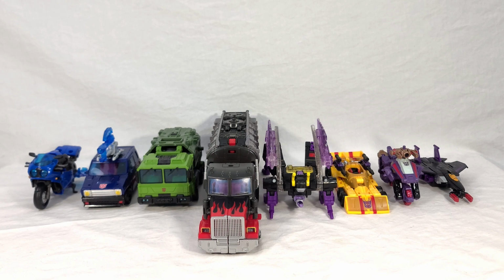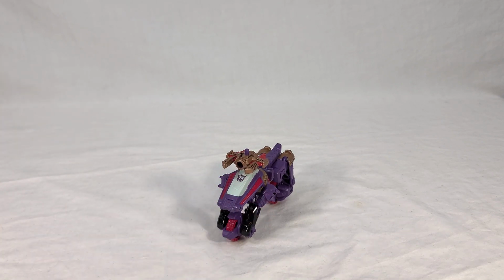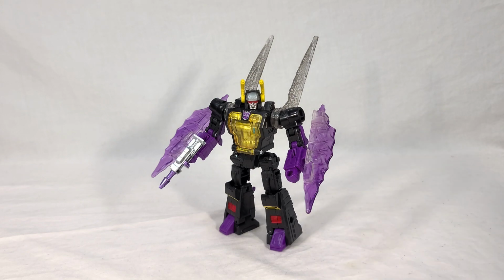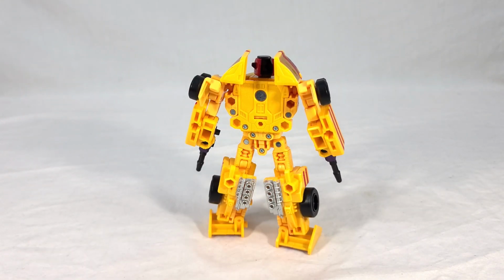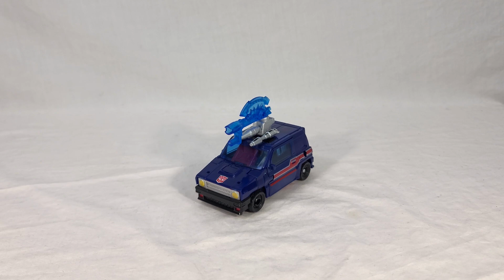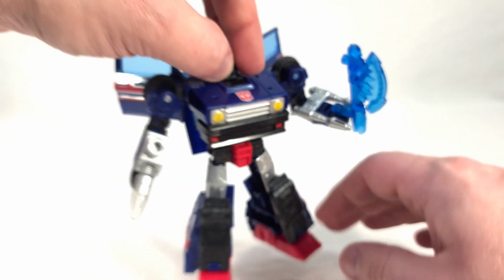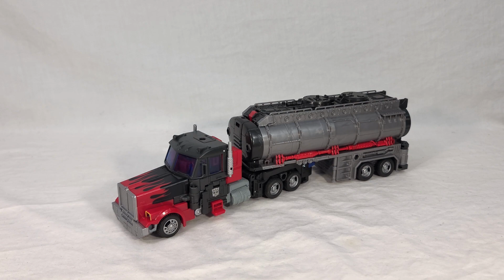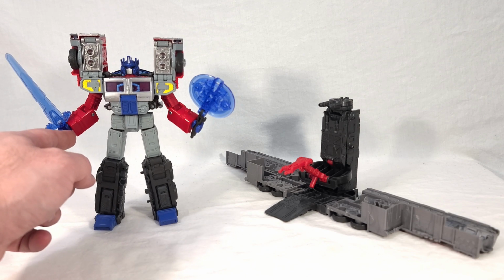Transformers Retrospective: Legacy Wave 1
Video review and retrospective for Transformers Legacy Wave 1 featuring Core class Decepticons Iguanus and Skywarp, Deluxe class Decepticons Kickback and Dragstrip and Autobots Prime Universe Arcee and Skids, Voyager class Autobot Prime Universe Bulkhead, and Leader class G2 Universe Laser Optimus Prime.

I'm also on Seibertron, Tformers, TFW2005, and Toy News International as Lore Keeper!

0:00 Introduction
2:39 Skywarp Alt Mode
3:18 Skywarp Robot Mode
5:22 Iguanus Alt Mode
7:52 Iguanus Robot Mode
9:12 Kickback Alt Mode
12:15 Kickback Robot Mode
13:47 Dragstrip Alt Mode
16:12 Dragstrip Robot Mode
19:12 Arcee Alt Mode
21:11 Arcee Robot Mode
23:39 Skids Alt Mode
26:33 Skids Robot Mode
29:43 Bulkhead Alt Mode
32:19 Bulkhead Robot Mode
35:02 Optimus Alt Mode
38:24 Optimus Robot Mode
46:26 Wave Overview
53:23 Final Thoughts